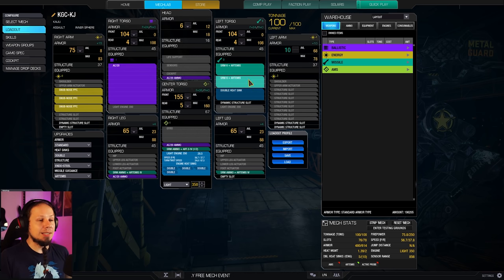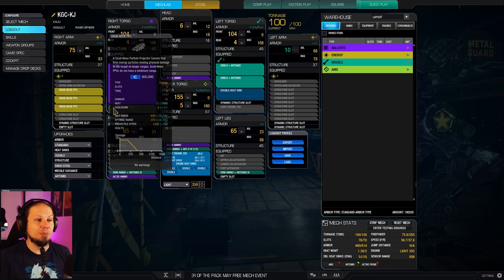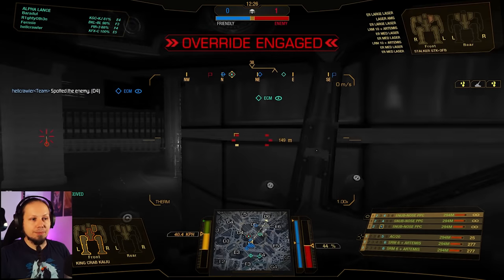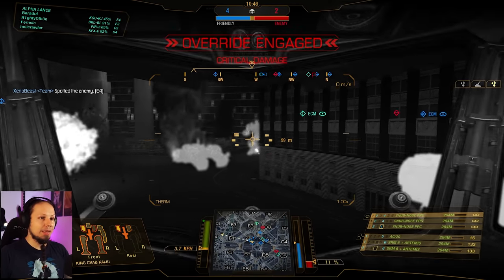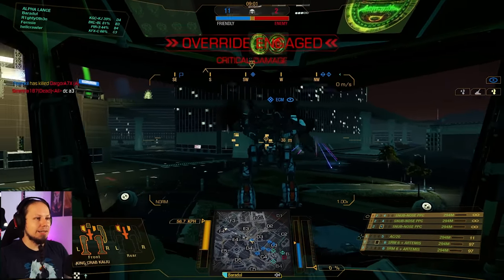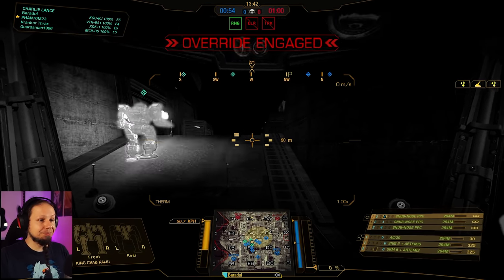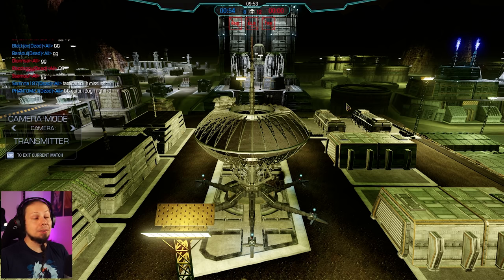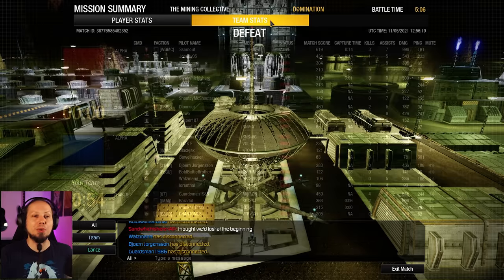King of the Brawls - King Crab Kaiju Build - Mechwarrior Online The Daily Dose 1427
Timestamps
0:00 Build Description
02:57 Solaris City
09:26 Mining Collective

Loadout:
3x Snub-Nose PPC
1x AC20
2x SRM6 + Artemis
Engine: LFE350